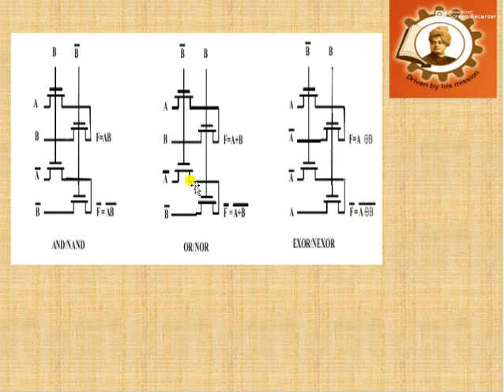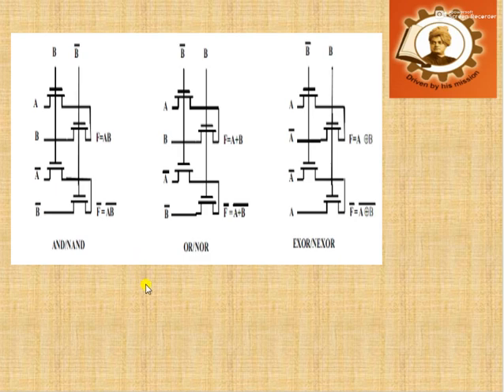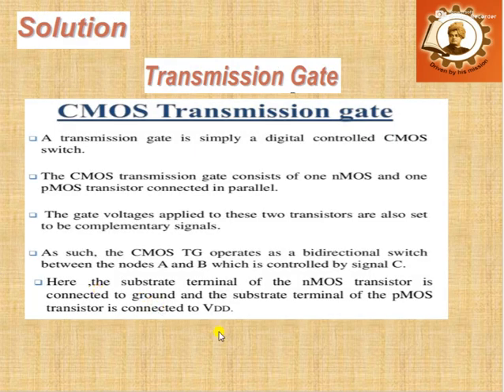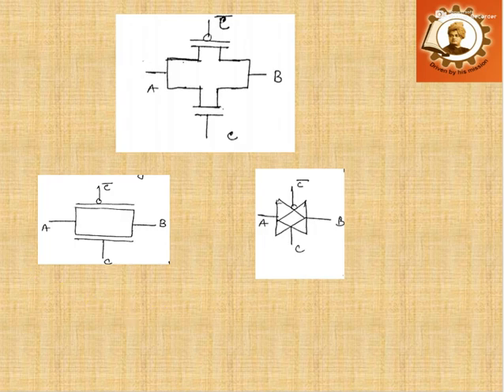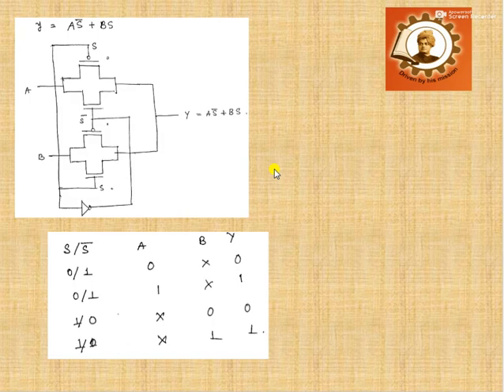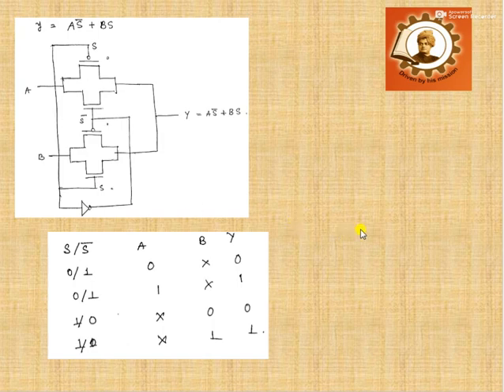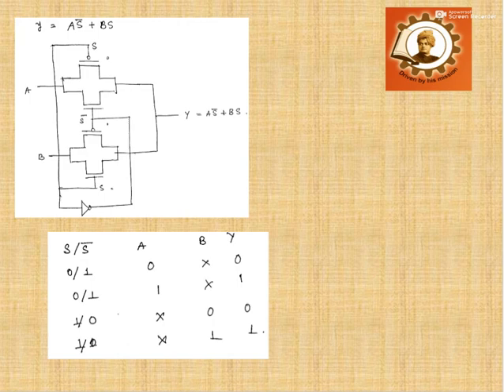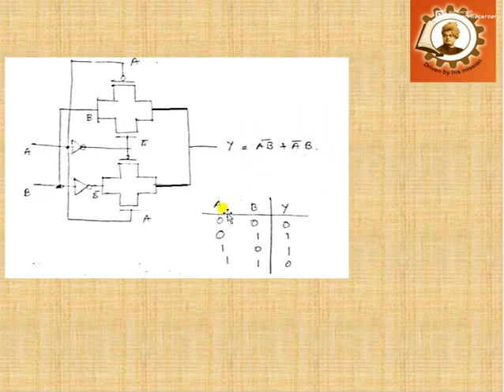Microelectronics & VLSI Designs EC702 Dr CHITTAJIT SARKAR 8